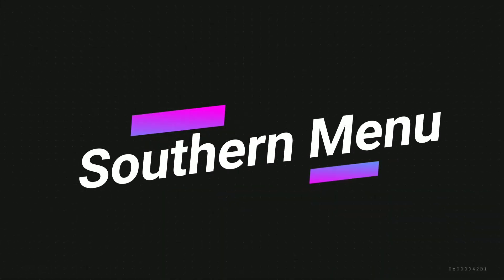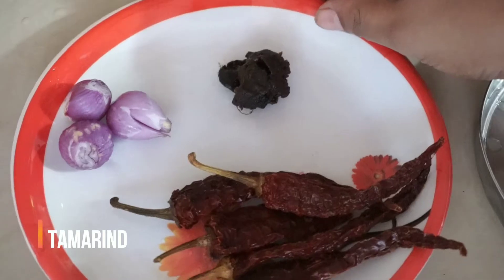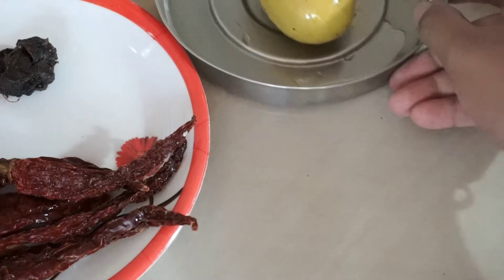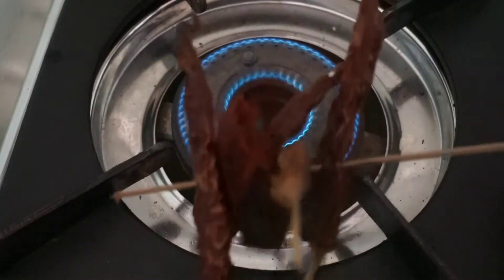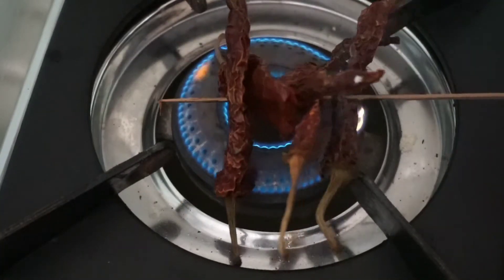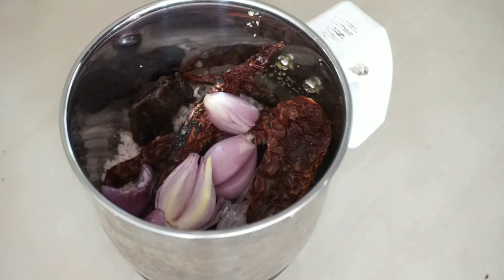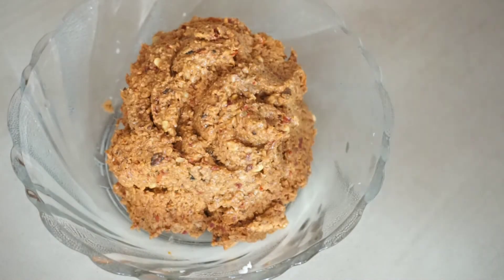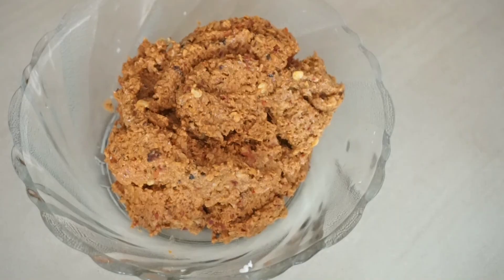ഉപ്പിലിട്ട മാങ്ങാ ചമ്മന്തി| Uppilitta manga Chammanthi| Nadan Chammanthi